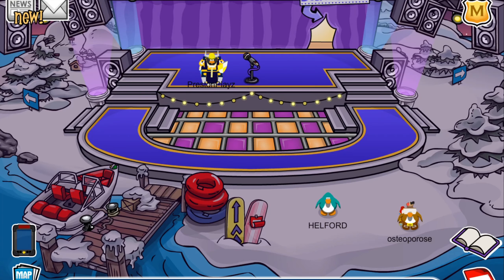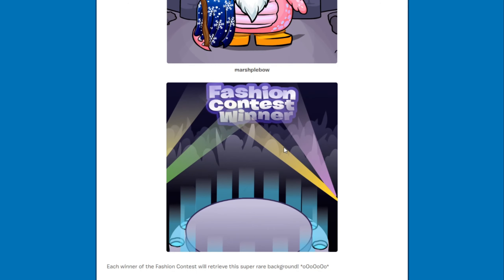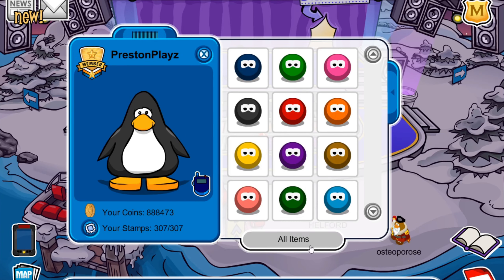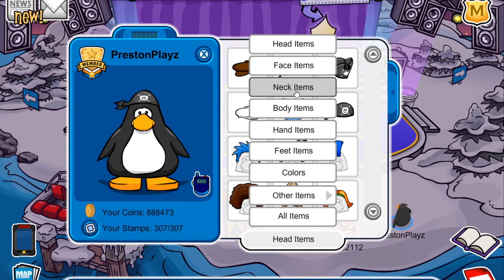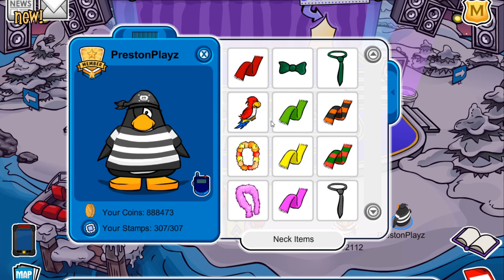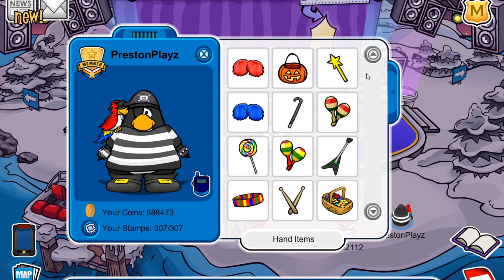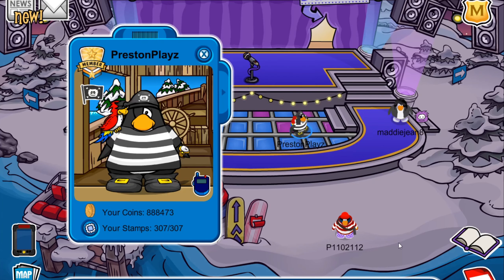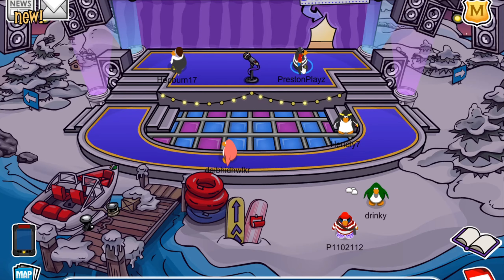Fashion Party Walkthrough Day #3 + NEW Reward Background!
Come Play! --- play.cprewritten.net